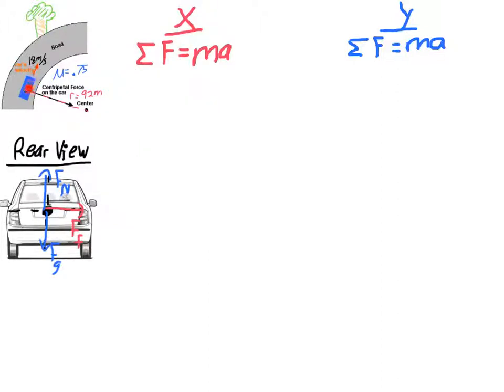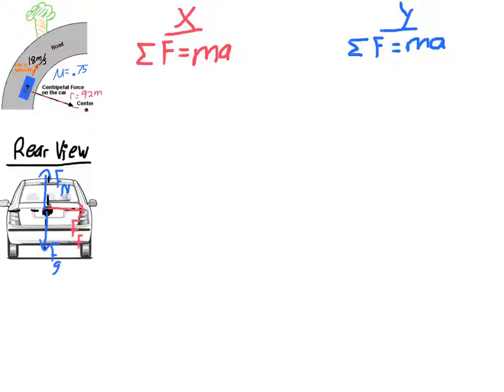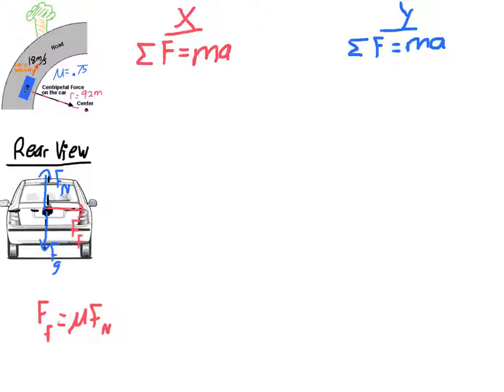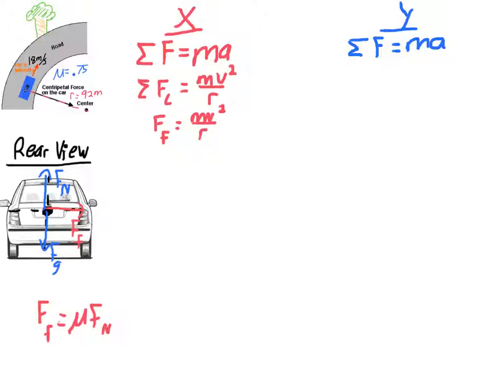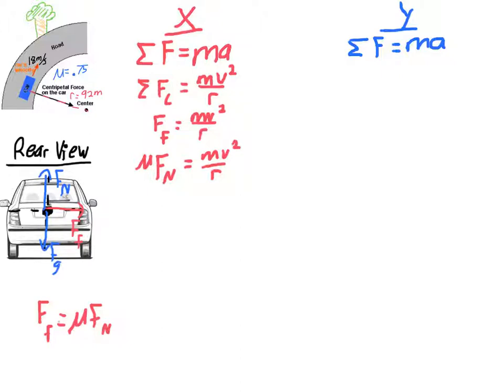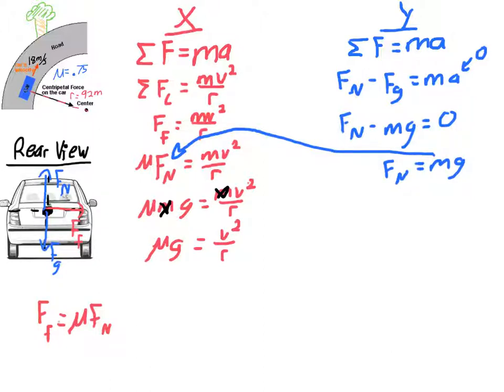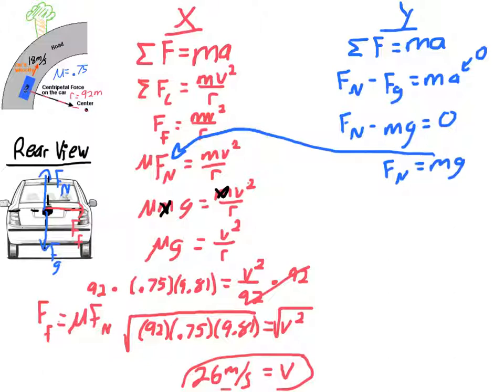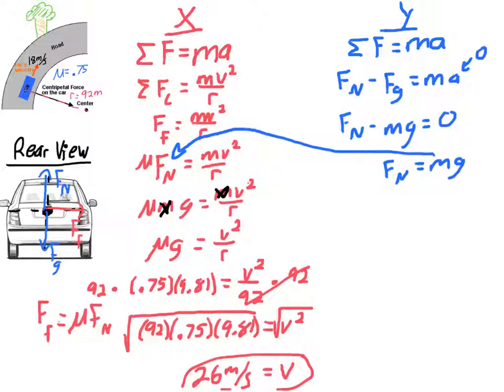centripetal f friction turn